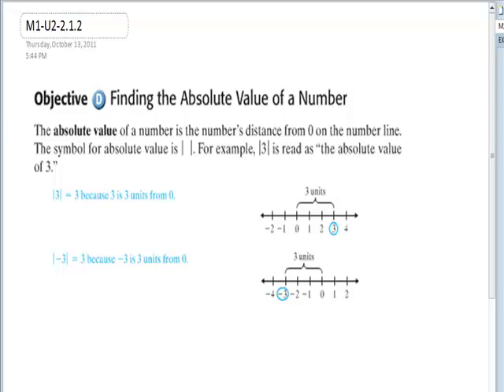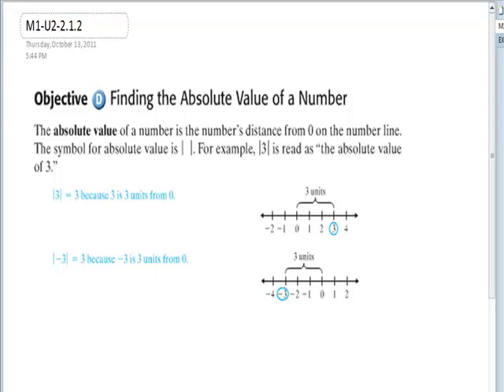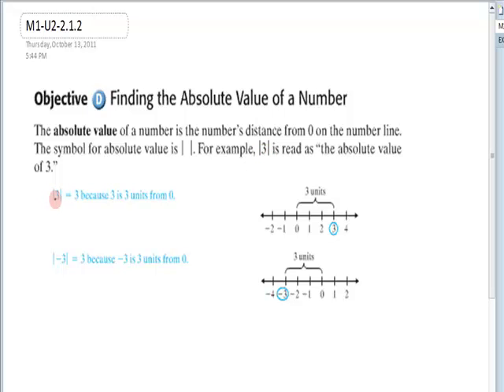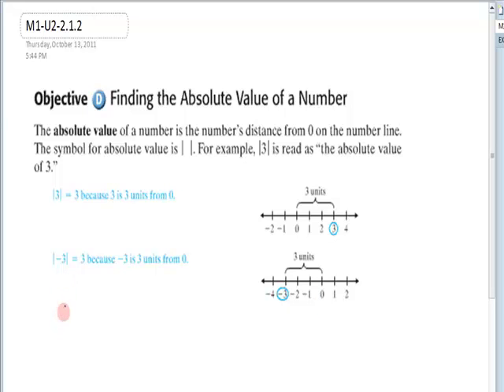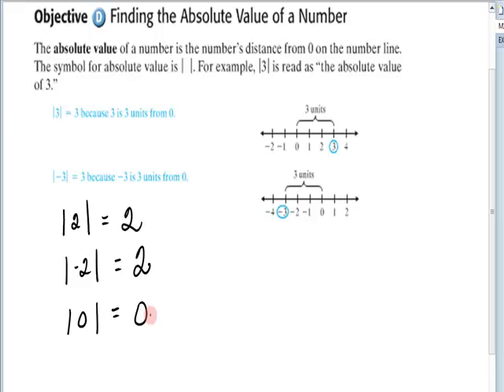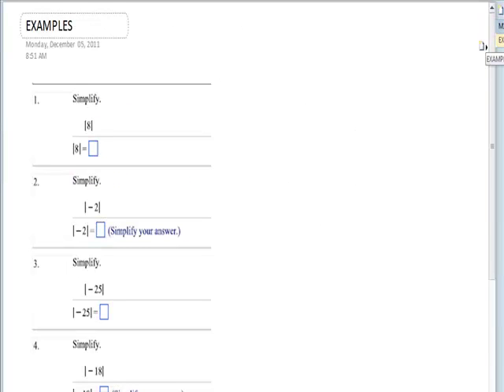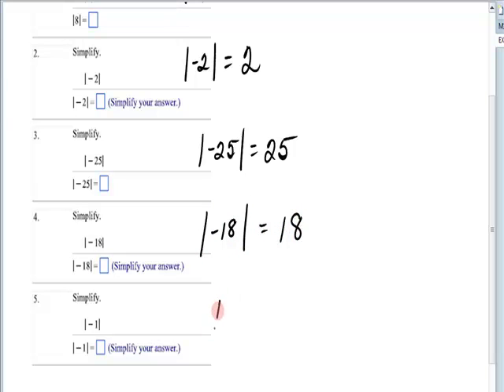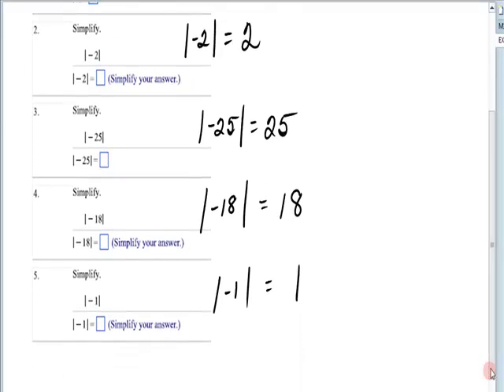BASM 2.1.2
Description